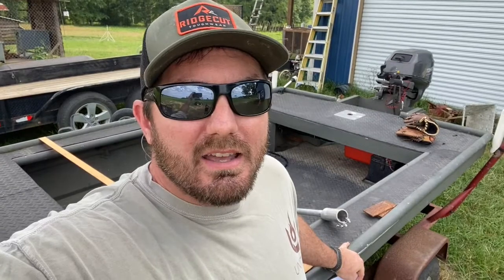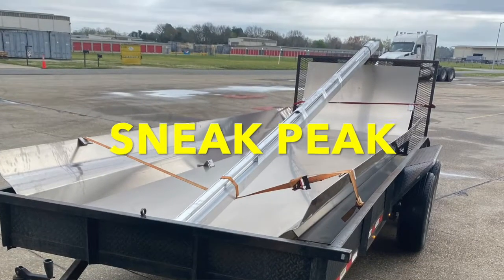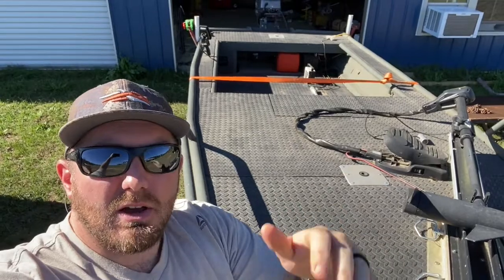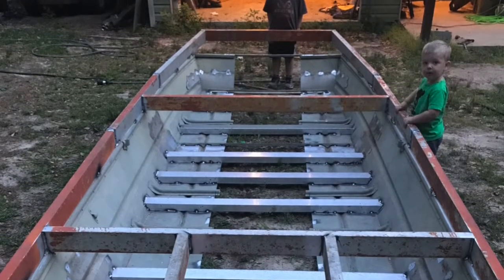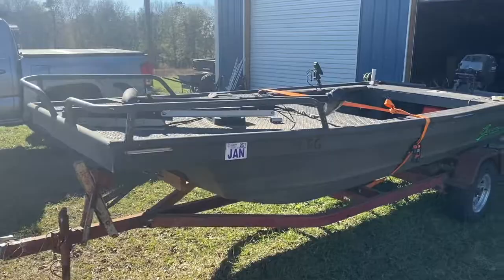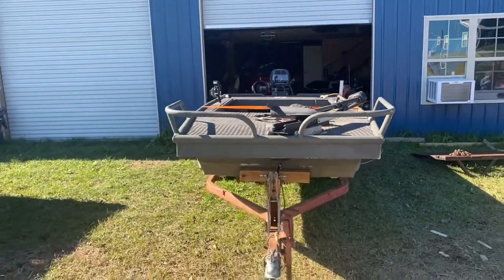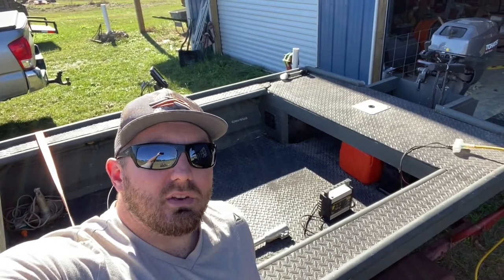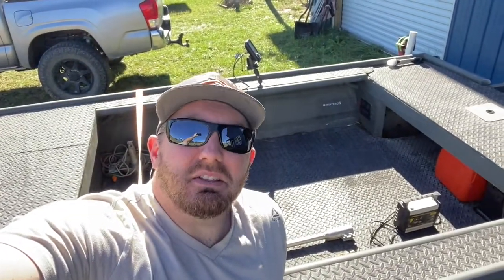Tiny boat not so tiny any more... I cut my jon boat in half! don't miss this homemade boat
I had a small jon boat that was pretty tight and unstable with my kids in in... so i do what i always do... I modified it to be better.  I sourced almost all of the materials from the scrap yard and went to building.  It turned out great and accomplished just what i needed.